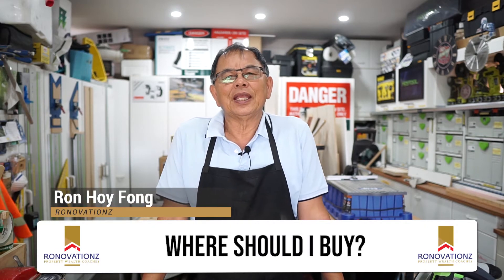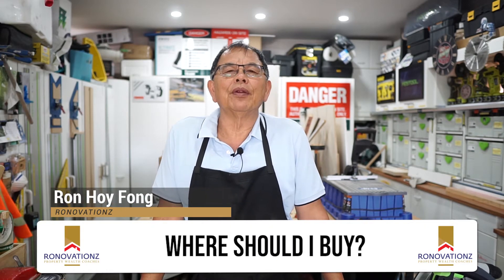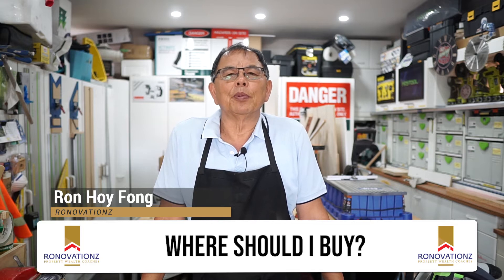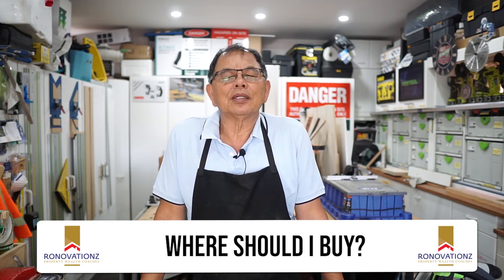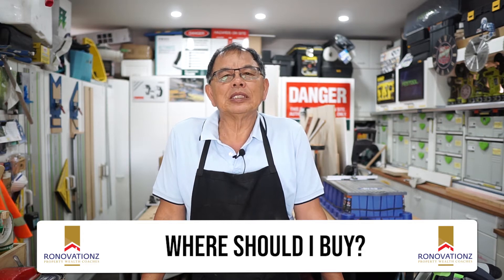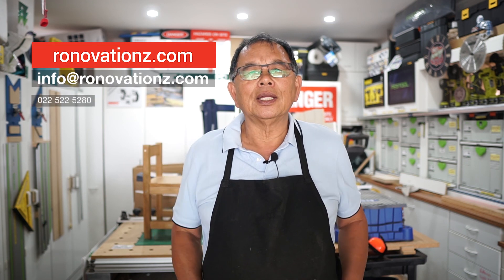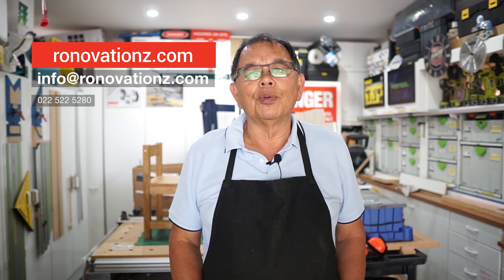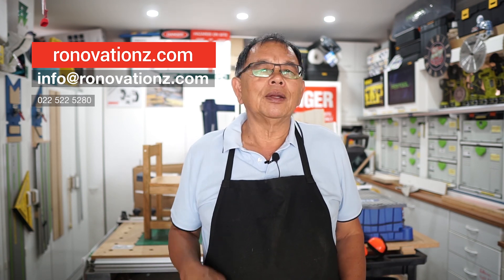Where Should I Buy Property? | Property Investing Step 3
It can be easy to get this question wrong - but we have a proven area of growth to invest in! Watch this video to find out more.

Ronovationz Founder - Ron Hoy Fong has an impressive portfolio of 34 investment properties with a current market value of over $25 million dollars and an enviable LVR to match.

Ron shares with others, that whilst the property market constantly changes, so must your investing strategies, he believes that different opportunities present themselves in each phase of the Property Cycle and that we should be investing close to the City Centre.

Ron shares with his students his opinion on the Property Clock, surfing the property ripple, buying wholesale, negotiating and putting in offers.  He also gives regular updates and examples of the massive profits his students are constantly achieving.

Ron is a Super Investor operating an investing strategy and system that continues to get extraordinary results time and time again.